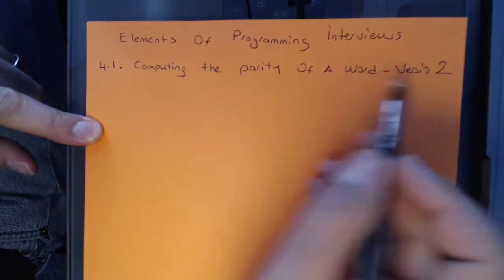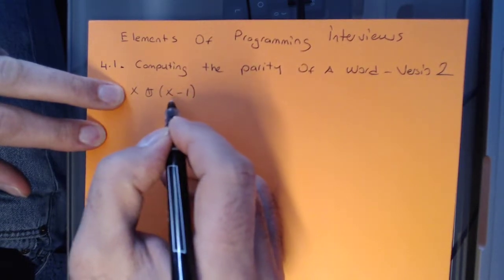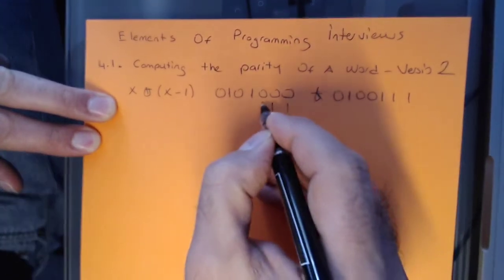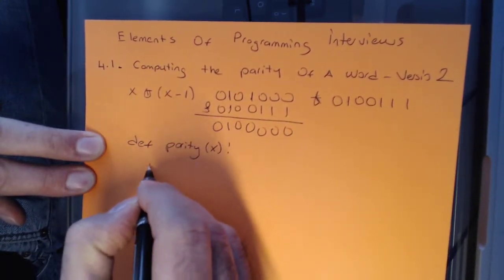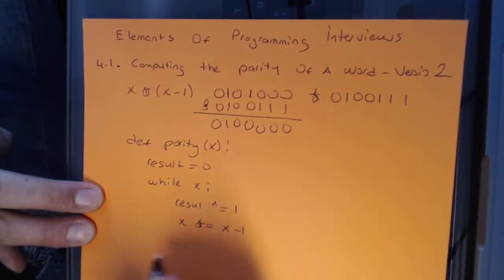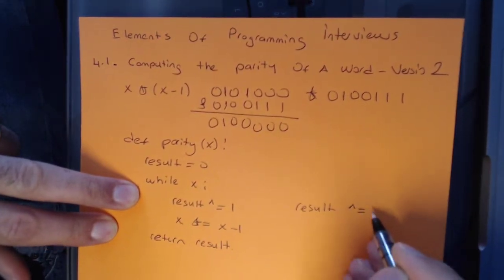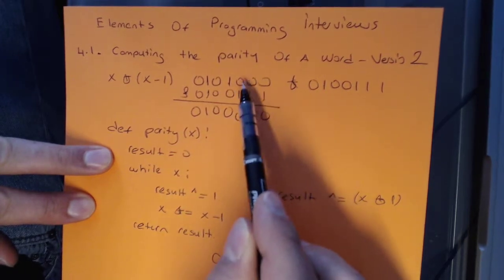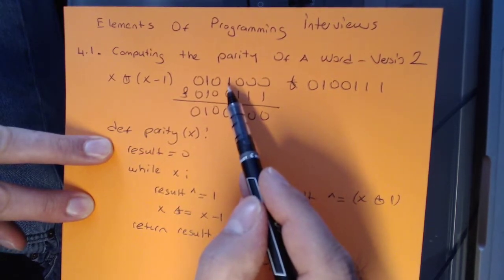EPI 4.1 Computing The Parity Of A Word In Python. Version 2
Elements Of Programming Interviews Python. How to compute parity of binary word Version 2 with a bit fiddling trick.  X & (X-1)

We are walking through programming questions covered in Elements Of Programming. If you don't have a copy I highly recommend getting one Besides containing many of the questions asked by top tech companies this book will also help you get better at Python, Java and C++. Grab a copy!
Python Version
java Version
C++ Version